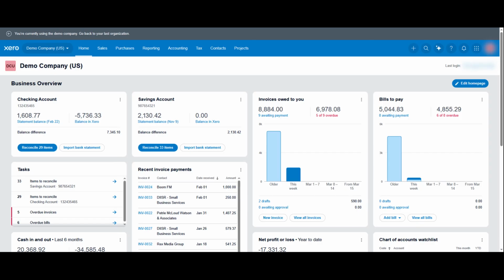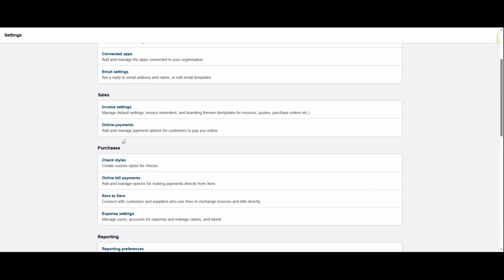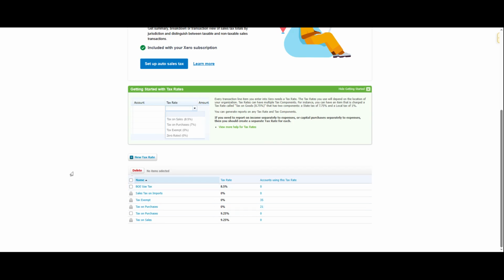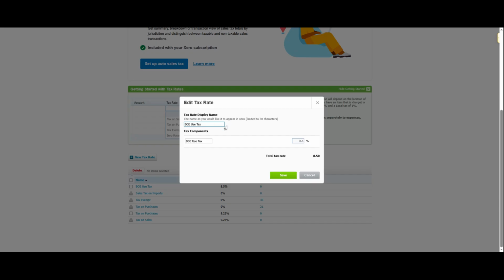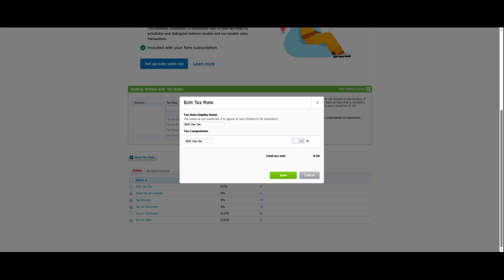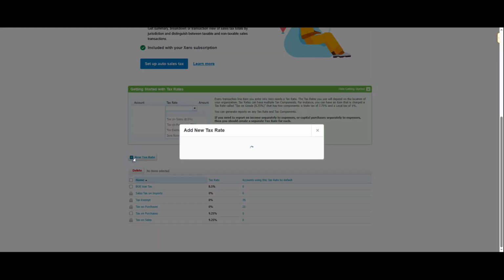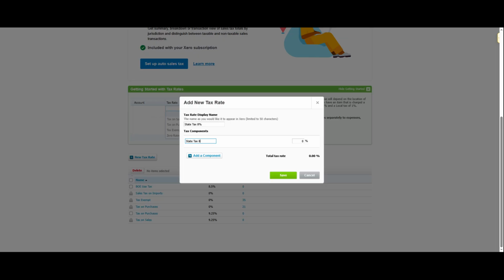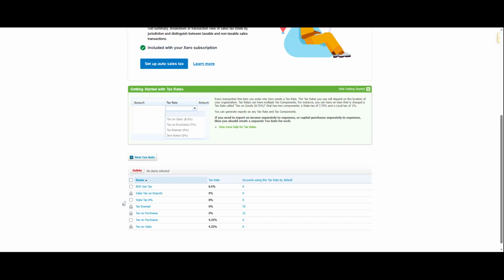How To Change Tax Rate In Xero (2026 Easy Guide)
Learn how to change or create a tax rate in Xero step by step. This easy guide walks you through updating percentages, editing existing rates, and setting up new tax components correctly.

Timestamps:
0:00 – Introduction
0:36 – Accessing Organization Settings
1:05 – Navigating to Tax Rates
1:32 – Editing an Existing Tax Rate
2:18 – Creating a New Tax Rate
3:02 – Final Tips and Outro